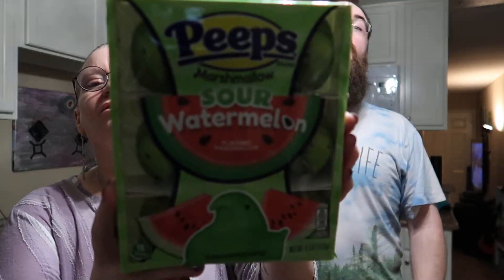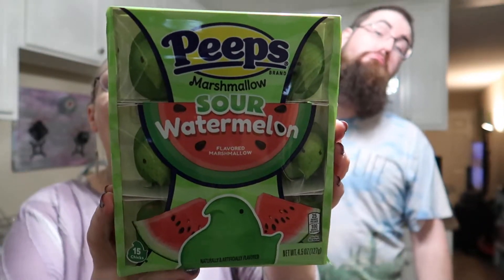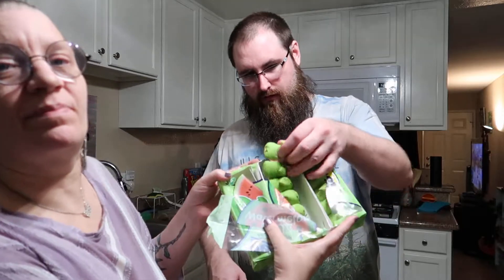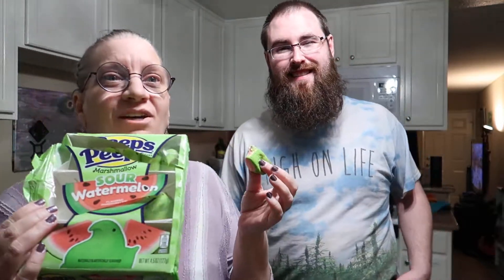Peeps Sour Watermelon Review